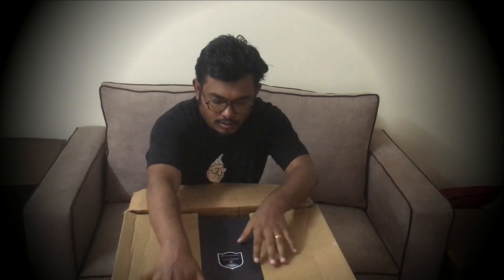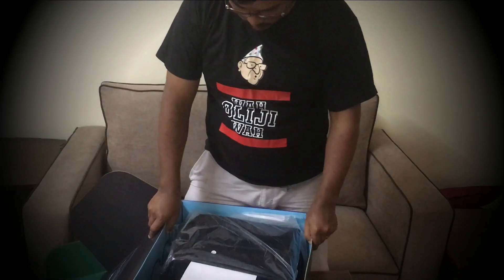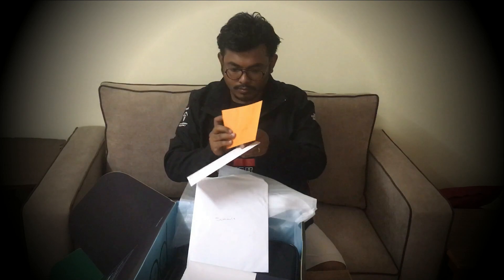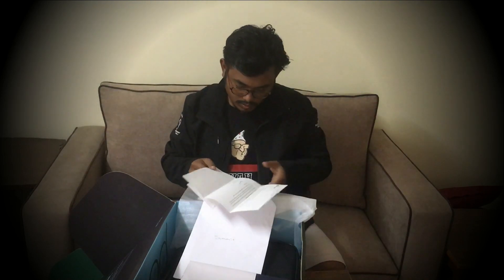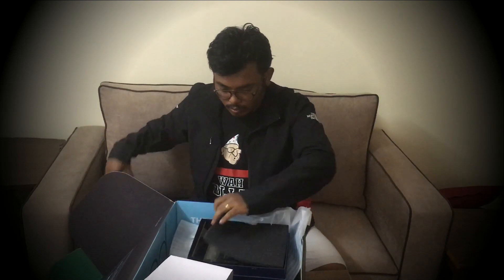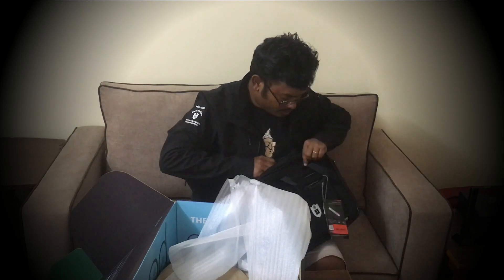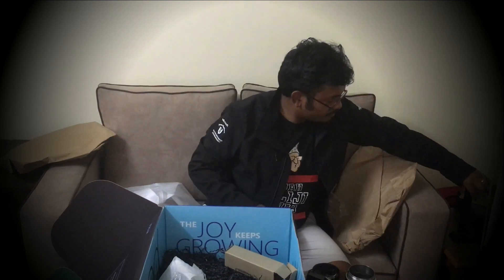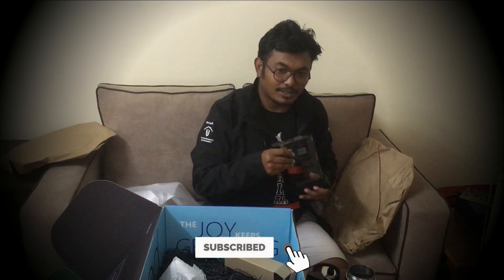Unboxing Microsoft FastTrack Recognized Solution Architect Recognition and Goodie bag!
Unboxing Microsoft FastTrack Recognized Solution Architect Recognition and Goodie bag!. I, Summit Bajracharya have been awarded as Microsoft FastTrack Recognized Solution Architect for PowerPlatform!